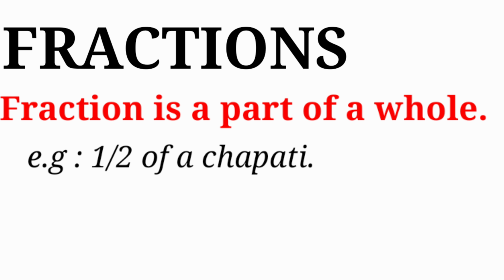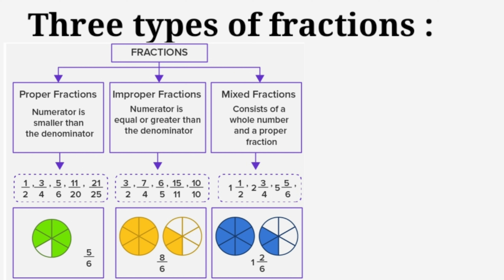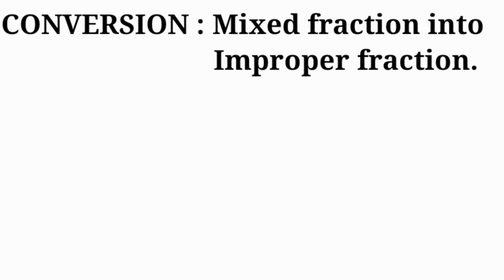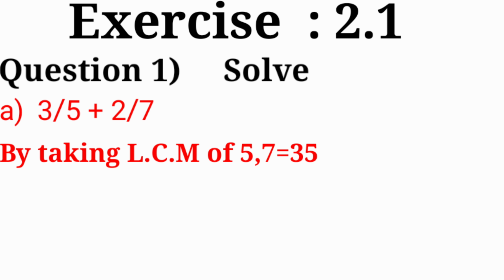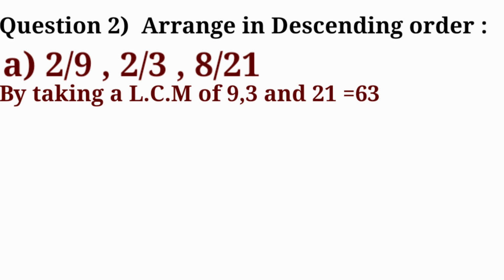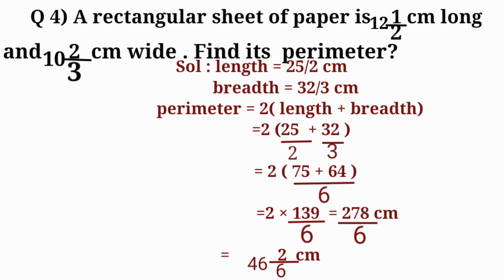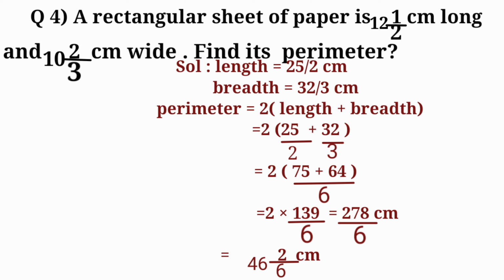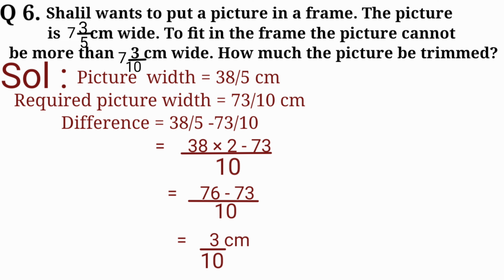Class 7th| maths| CBSE | NCERT | chapter 2(Fractions and decimals) exercise 2.1 (part 1)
Well explanation abut the topic before the exercise.
All the topics covered of ex-2.1
Solution of ex 2.1 with example.